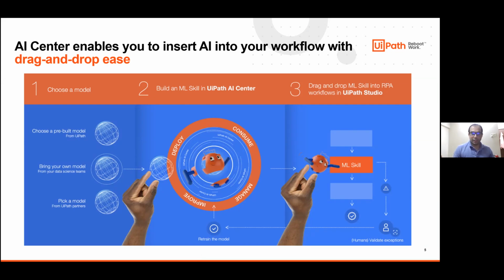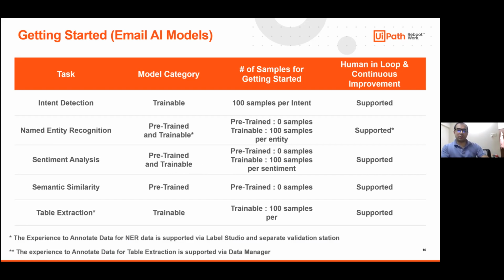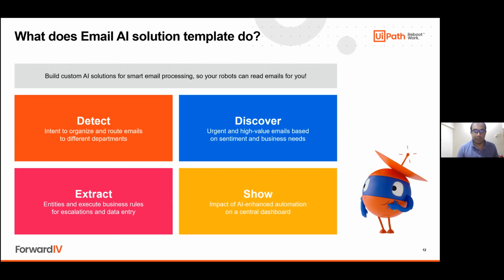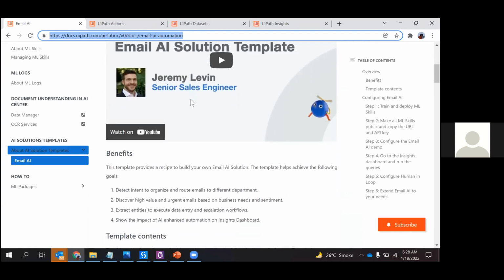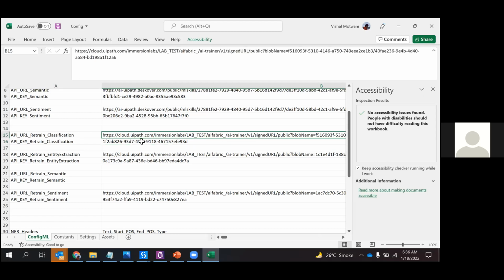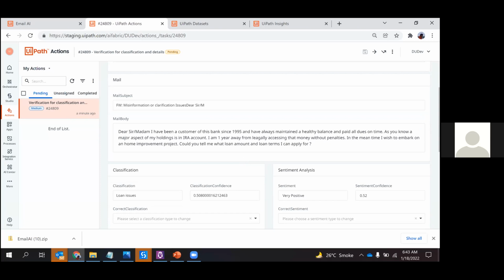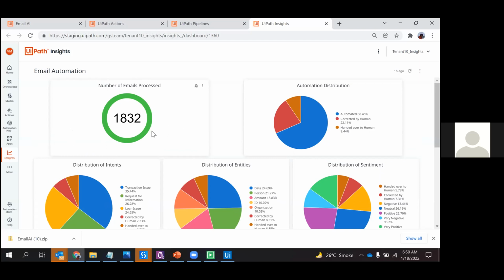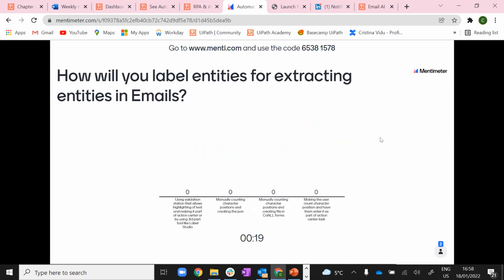Automate Email Processing with AI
Email AI solution template provides ready-to-use components for users can quickly build solutions to process emails in bulk. The components include ML models, sample datasets, RPA workflows, analytics templates and human-in-the-loop technology. Email AI automatically detects intent in emails, identifies urgent and high-value emails, extracts important information and shows the impact of AI-enhanced automations on a dashboard.

Agenda:
- What is Email AI solution template?
- What problems does Email AI solve?
- How does it work?
- Best practices of building Email AI solutions

Speaker: Vishal Motwani, Principal Product Manager AI & Machine Learning @UiPath

This session streamed live on January 18, 2022, 14:00 GMT.